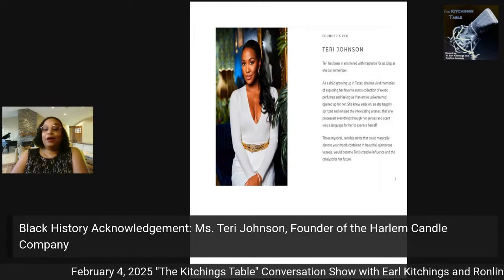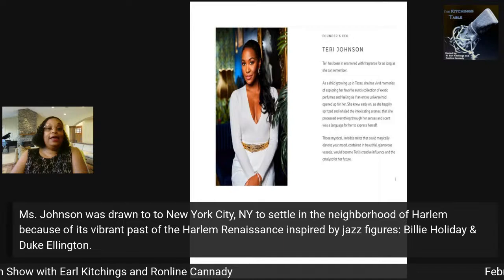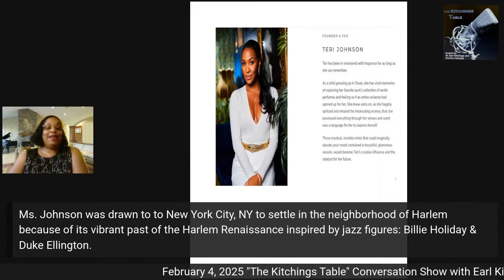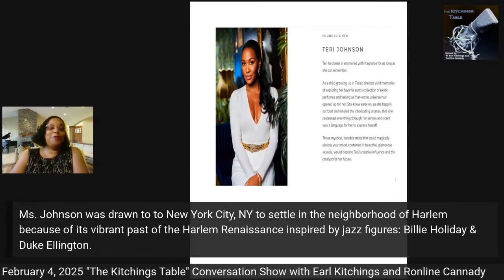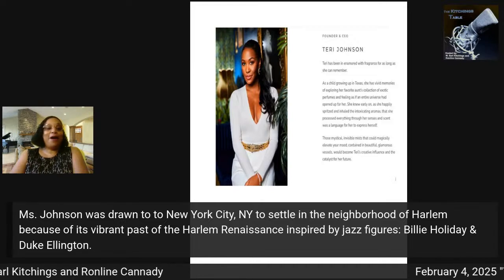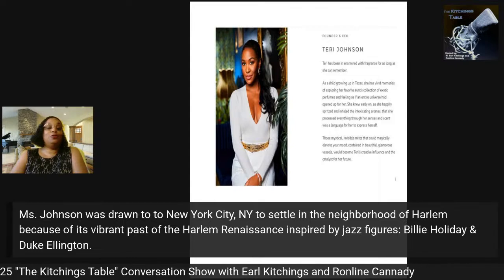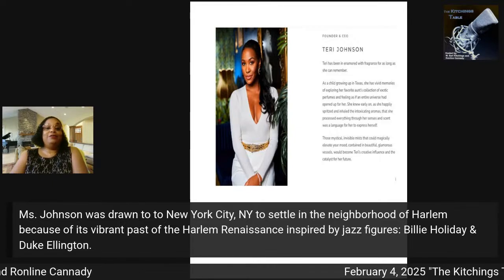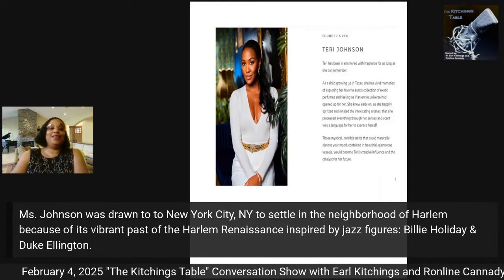The Kitchings Table w/W. Earl Kitchings and Ronline Cannady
The Candle and The Bee